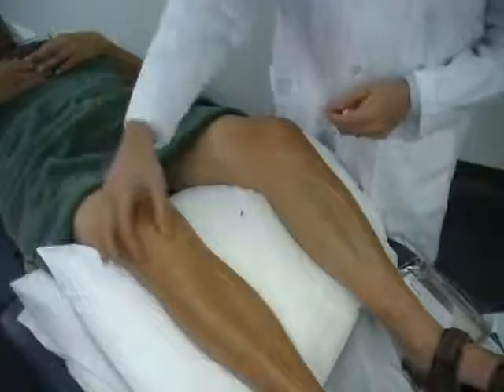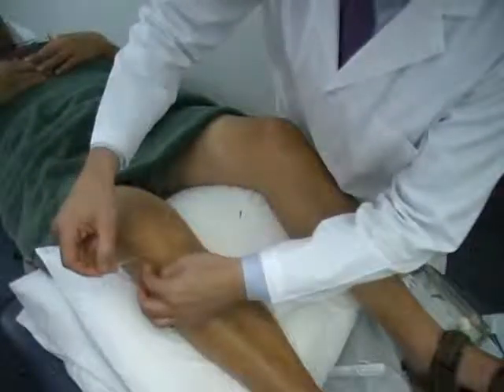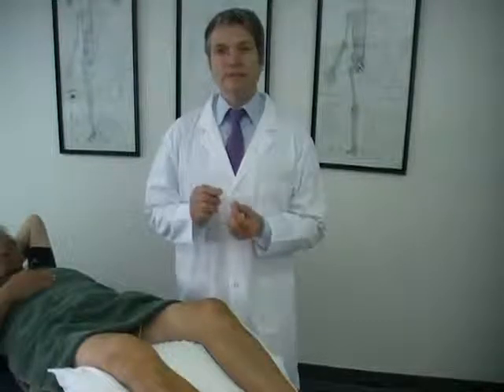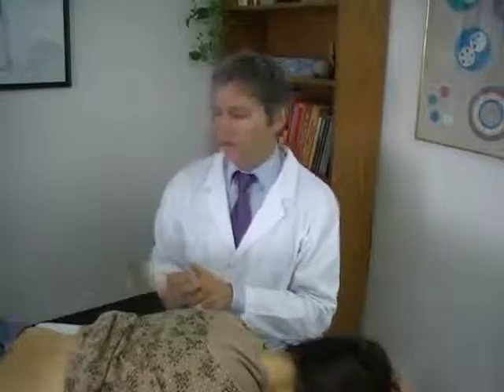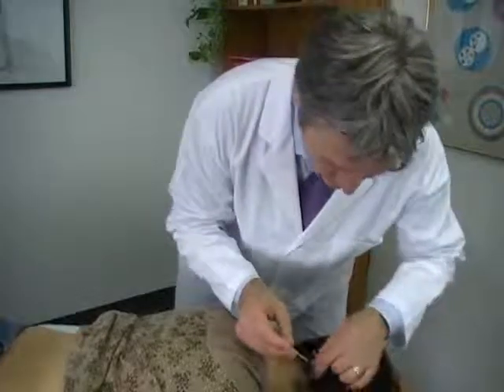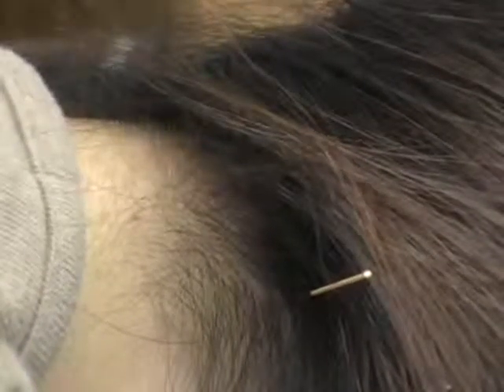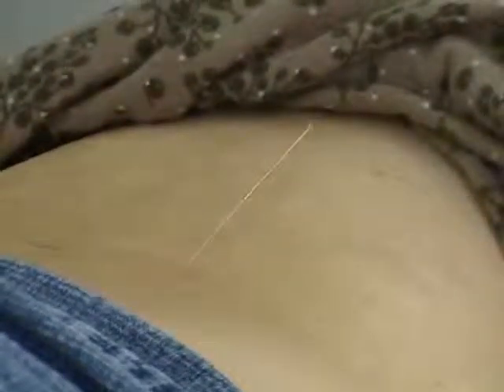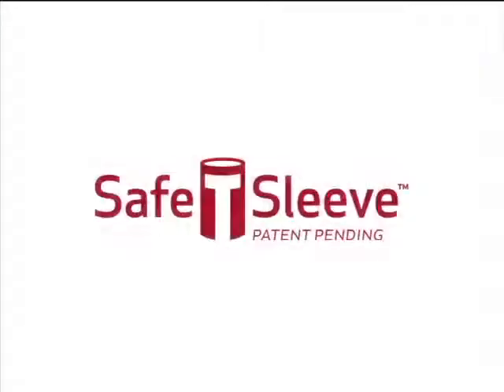Additional Tips and Tricks using the Safe-T Sleeve™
In this video, we go over some additional uses of the Safe-T Sleeve™. You'll see how easy it is to needle points like St 35. Du Bi using the Safe-T Sleeve™. The clean field the Safe-T Sleeve™ provides makes it perfect for needling all points around the base of the skull without worry of hair contaminating the needle shaft.